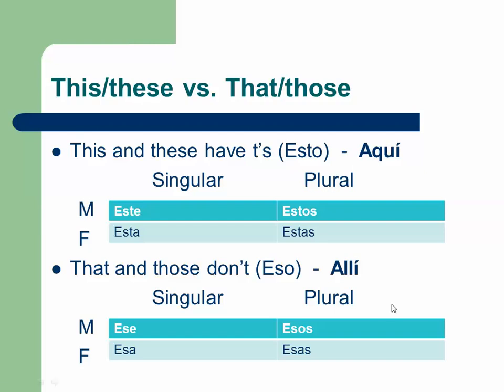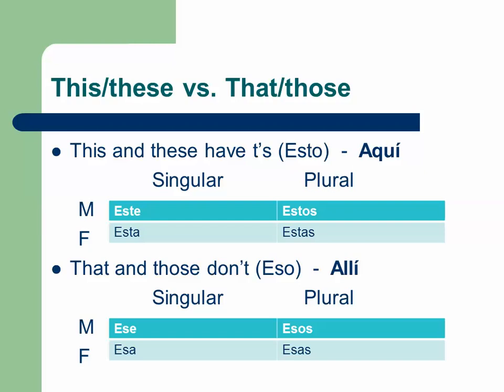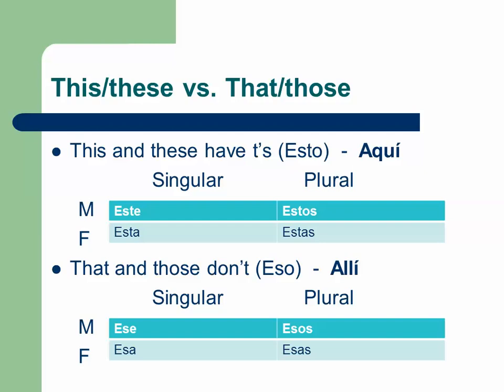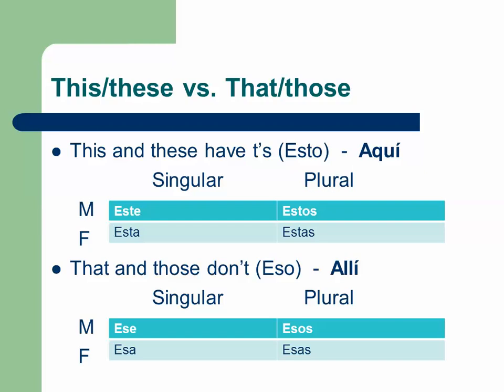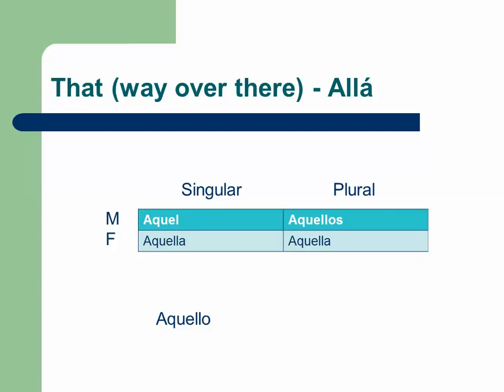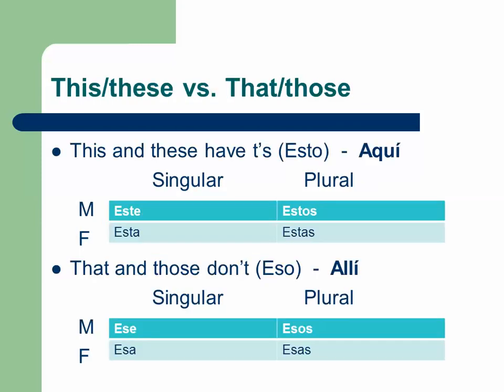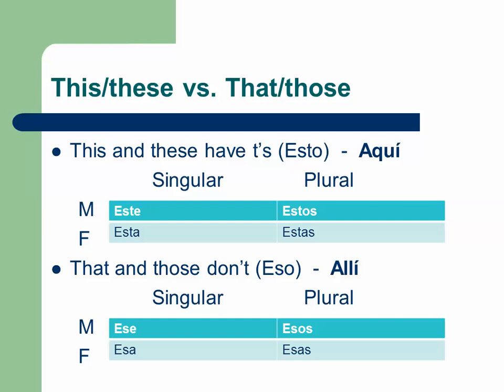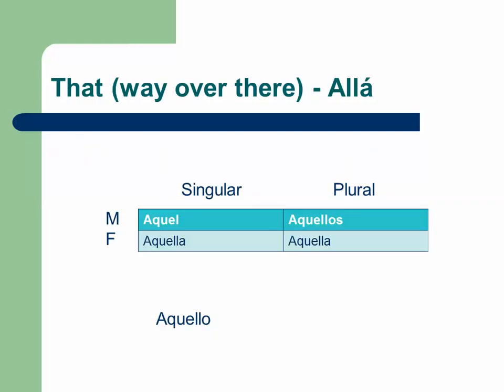Semana 11 - This that these those